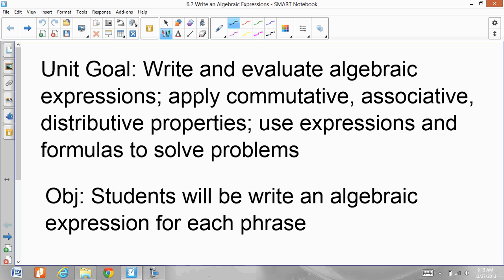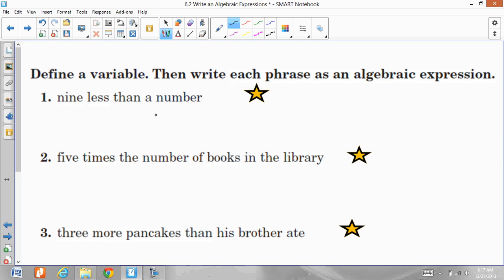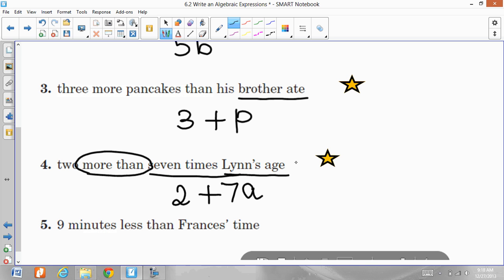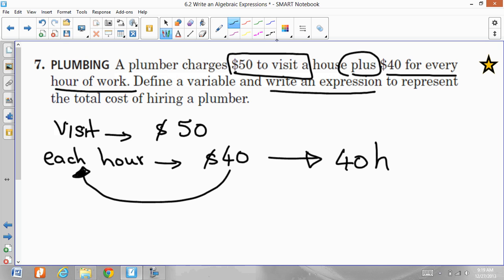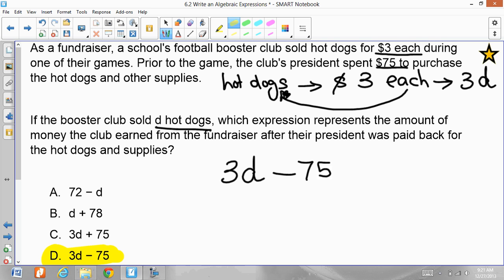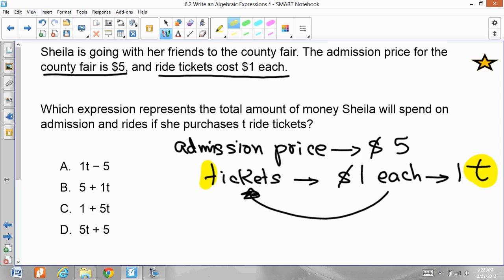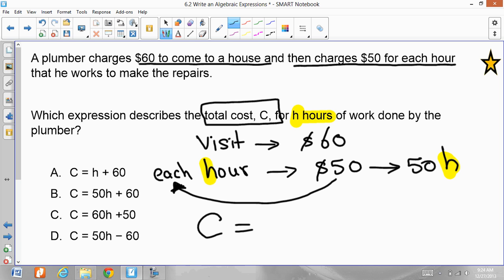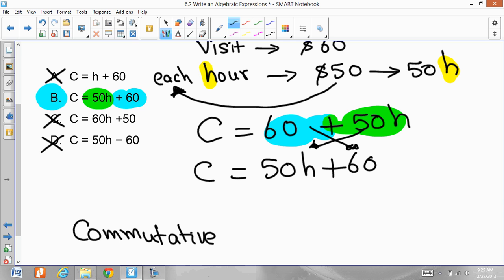6 2 Write an Algebraic Expressions - Neel